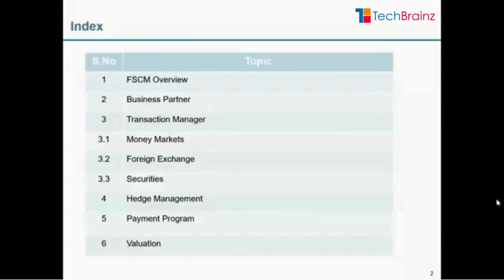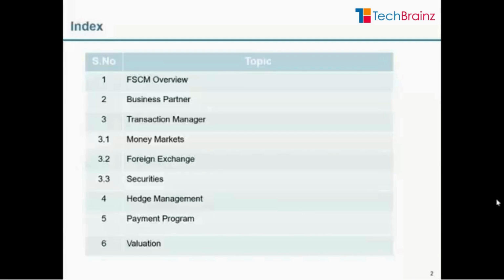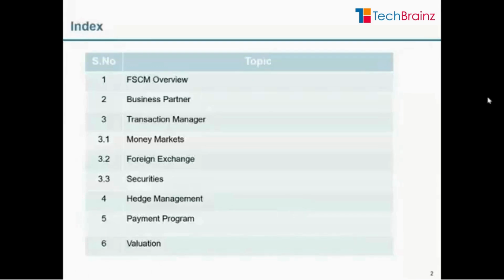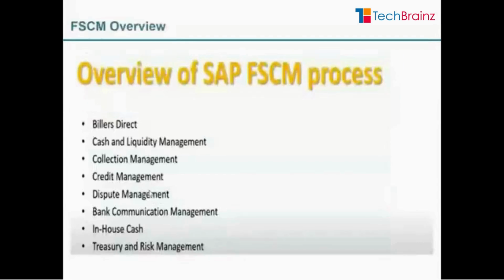SAP TRM Training Video | SAP Treasury and Risk Management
SAP TRM on HANA - Treasury & Risk Management Training | Master End-to-End Treasury Functions in S/4HANA

Welcome to our exclusive SAP TRM (Treasury and Risk Management) training on HANA! from  ⁨@TechBrainzConsulting
This course is designed to help you master the core components of Treasury & Risk Management within the SAP S/4HANA environment.

✅ Introduction to SAP TRM on HANA
✅ Cash & Liquidity Management
✅ Transaction Manager (Money Market, Forex, Securities, Derivatives)
✅ Risk Analyzer (Market Risk, Credit Risk, Exposure Management)
✅ Hedge Management & Accounting
✅ Integration with SAP FI, Market Data, and Market Risk Engines
✅ Best Practices and Real-World Scenarios

✔️ Post-training support and certification guidance

💡 Don’t miss this opportunity to elevate your career in SAP Treasury Management.

Learn how SAP Treasury and Risk Management (SAP TRM) helps organizations manage financial risks, monitor cash positions, streamline treasury operations, and improve financial decision-making. Explore practical concepts related to foreign exchange (FX) risk, liquidity management, debt and investment management, and hedge accounting.

SAP TRM Intro Video
SAP TRM Demo Class
sap trm training videos
SAP TRM Video
sap trm overview
sap fscm training videos
sap trm
sap fscm demo
sap trm tutorial
sap fscm trm
sap trm training
sap trm overview
sap trm online training
sap
sap trm training in Bangalore
sap treasury and risk management configuration
sap training
sap treasury and risk management
sap treasury online training
treasury and risk management